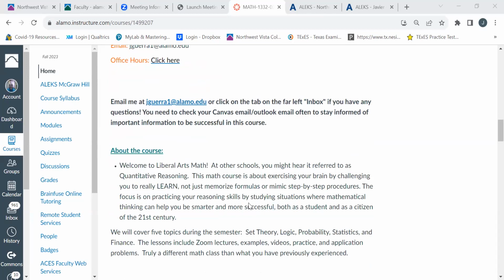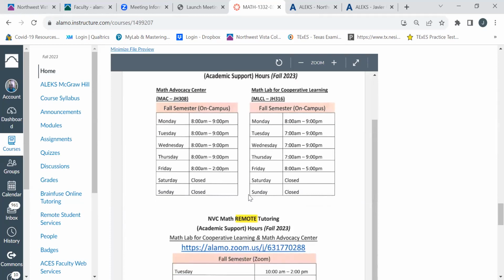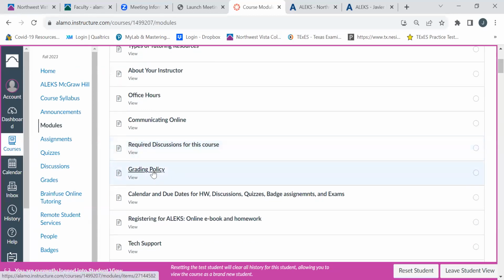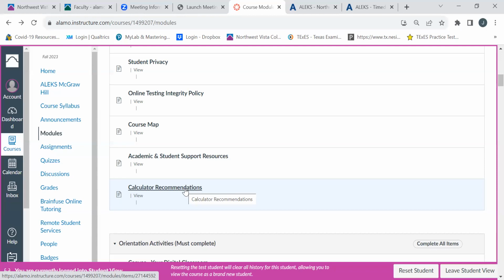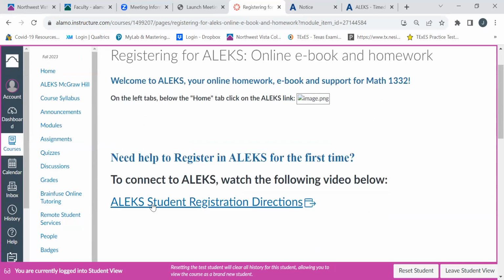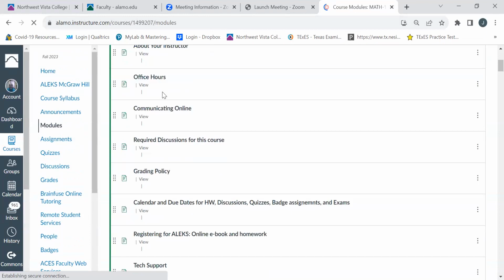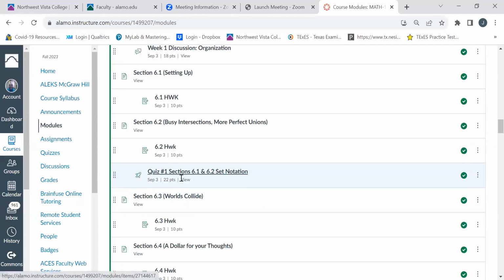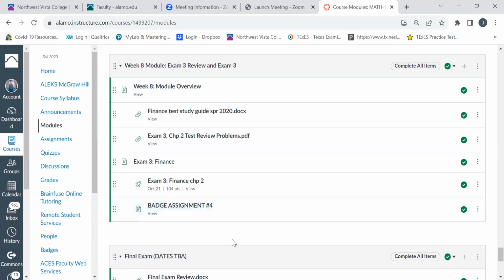Math 1332 Online Orientation